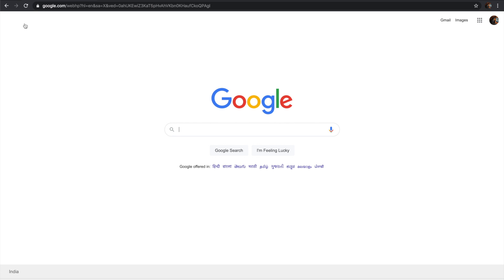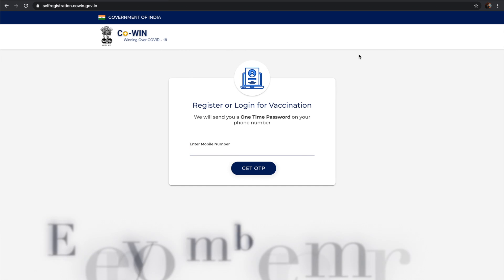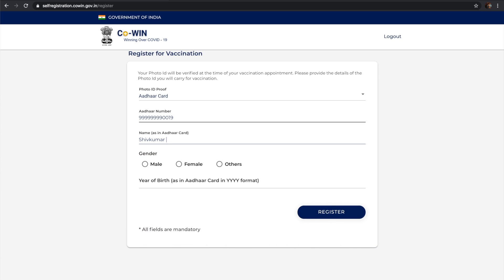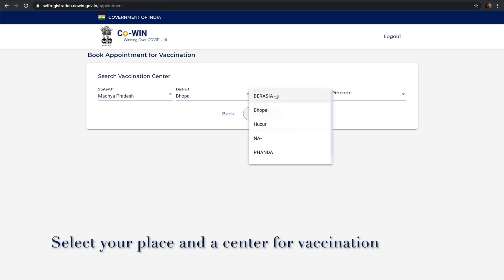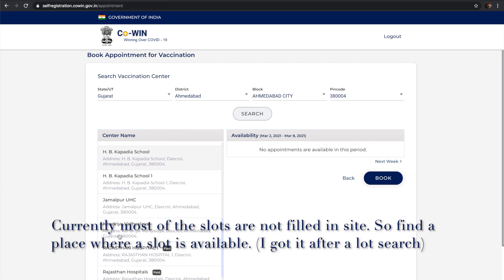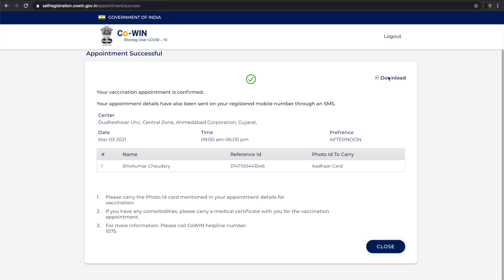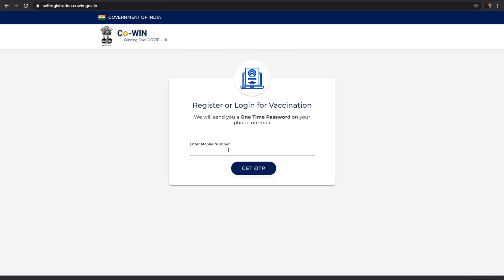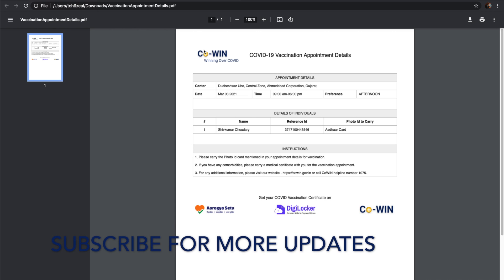How to register CoWin within 5 mins | About "No appointments are available in this period" error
In this video I'm showing how to register an appointment for vaccination with detailed steps.
Please let me know in the *comments* if you face any *difficulties* or for any *doubts*